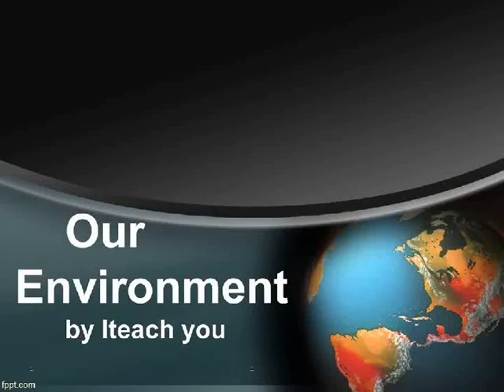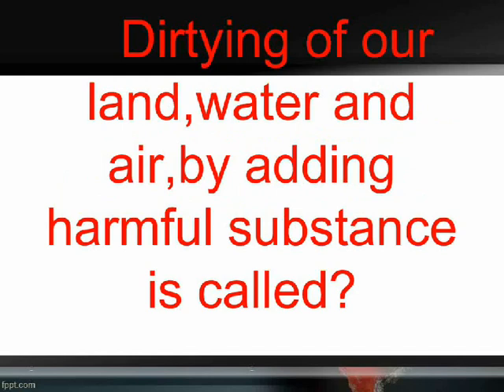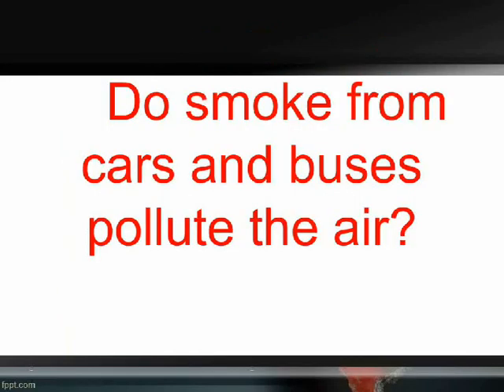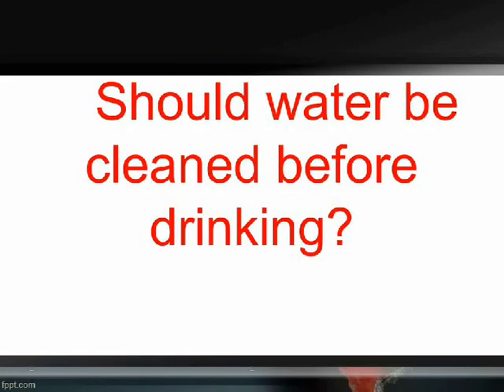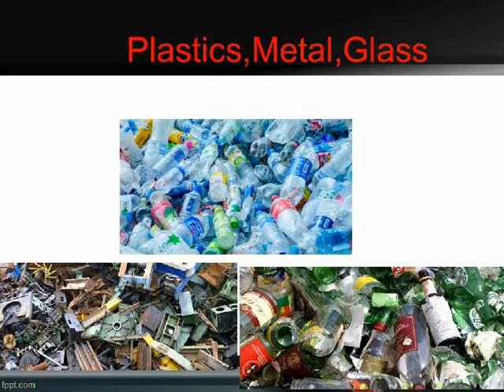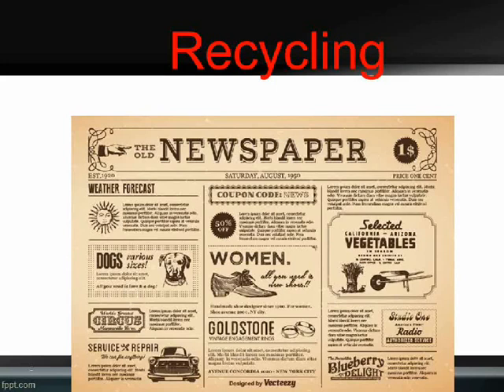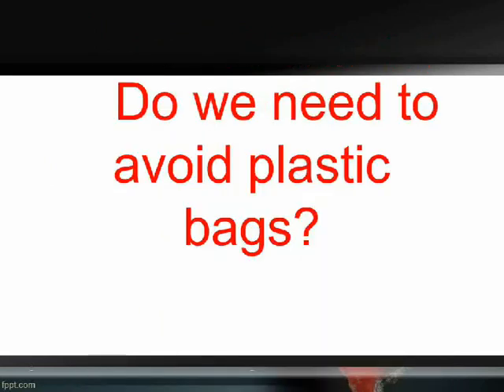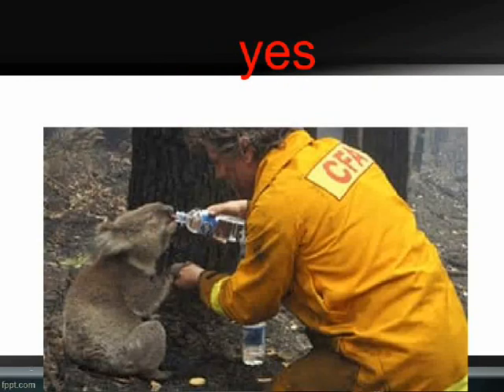Our Environment-Class 4-Science-NSO,NSTSE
This video describes about "Our environment"..It covers class4 science syllabus.These are the following questions answered in this video..
1)What is an environment?
2)What does our environment provides us?
3)What is pollution?
4)What are the types of pollution?
5)What is soil erosion?
6)What is compost?
7)What is biodegradable?
8)What is non biodegradable?
9)What is called recycling?

These were discussed in the above video..